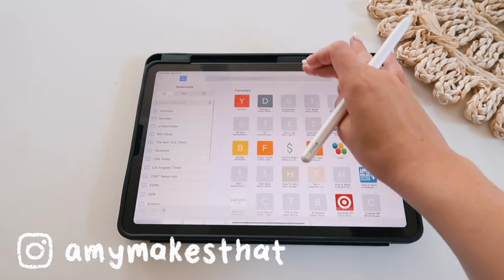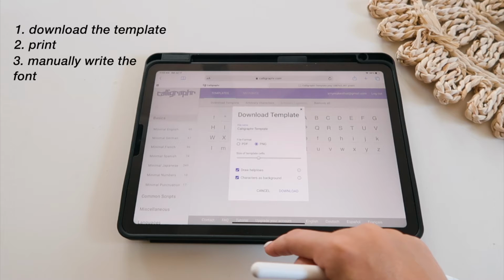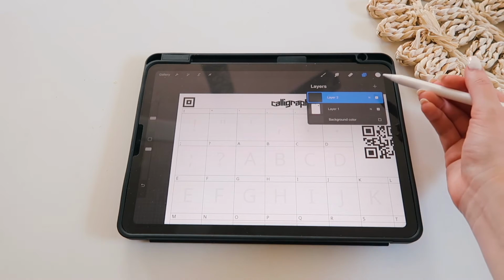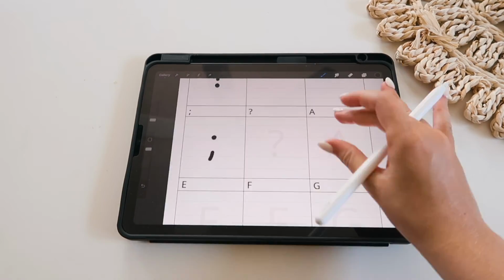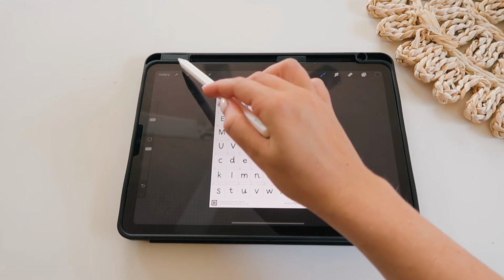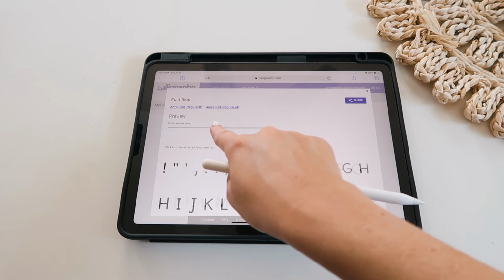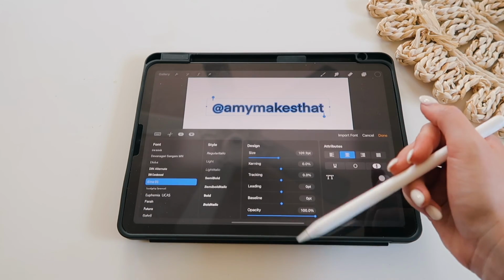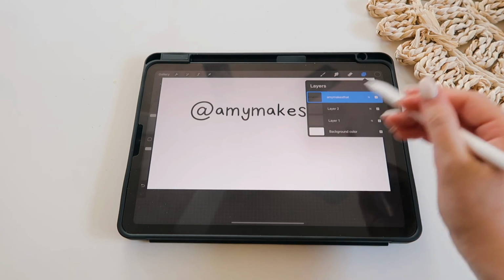HOW TO CREATE YOUR OWN FONT (With Calligraphr + Procreate!) // Make A Custom Handwritten Font - EASY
Ever wondered how to turn your OWN handwriting into a font? today's video goes over making that happen and creating your own font with Procreate and Calligraphr!

PRODUCTS USED:
✧ iPad Air 4th Generation
✧ Apple Pencil 2nd Generation
✧ iPad Air 4 Case
✧ Screen Protectors